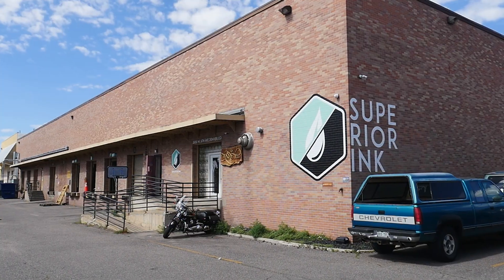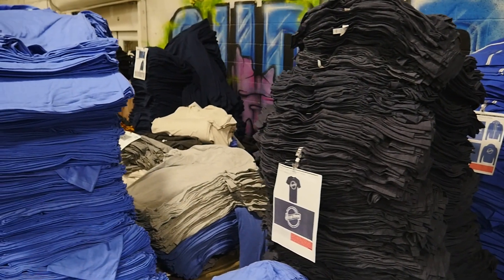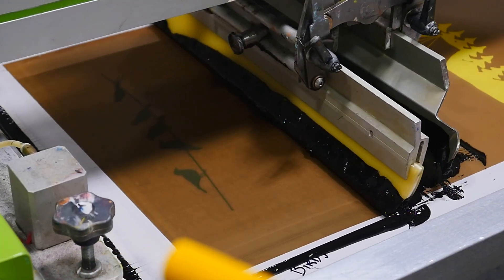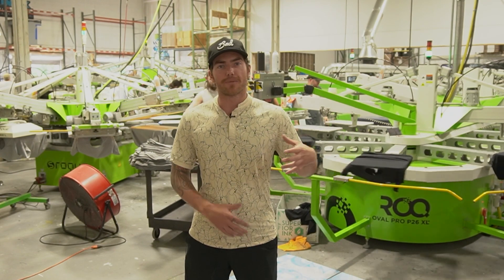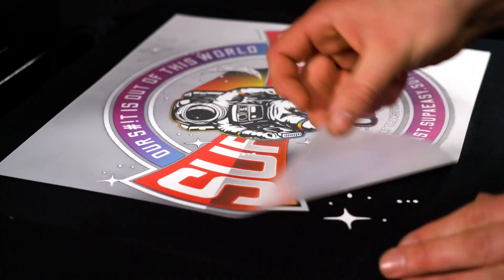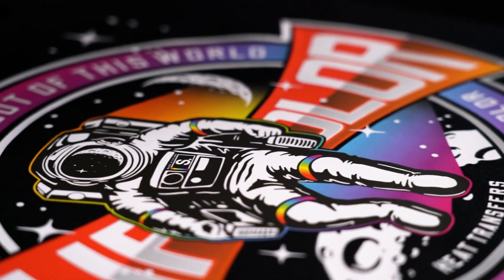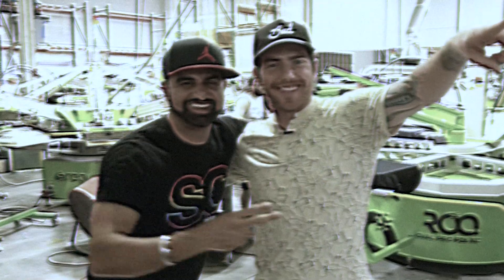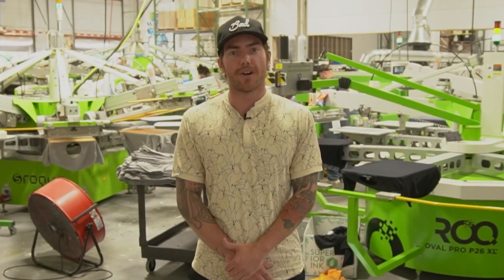Superior Ink - "Supacolor Helps Us Make It"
If you’re running a print shop and haven’t tried Supacolor yet, hit us up for a free sample kit.

There’s nothing to lose except for artwork headaches, inefficient workflow, inventory hassles… you know, all the things you wish you could get rid of. And now you can!

supacolor ordering, supacolor wearables screen print transfer, supacolor alternative,
supacolor application, truth about supacolor, supacolor custom heat transfers,
supacolor hat, supacolor instructions, supacolor instagram, supacolor pressing instructions,
what is supacolor transfers, how is supacolor made, supacolor sample kit, supacolor machine,
reviews supacolor, supacolor on hoodies, supacolor process, supacolor paper, supacolor quality,
supacolor sizes, supacolor shipping, supacolor sample pack, supacolor sun blocker screen print transfers, supacolor samples, supacolor vs screen printing, supacolor heat transfers,
supacolor tutorial, supacolor transfers reviews, supacolor templates, supacolor transfers uk,
supacolor transfer paper, supacolor temperature, supacolor transfers cost, using supacolor, supacolor wash test, supacolor wearables, supacolor wearable temperature, supacolor washing instructions, supacolor heat transfers wash test